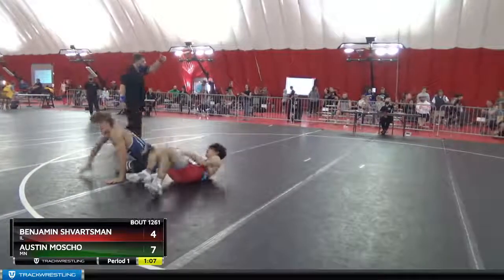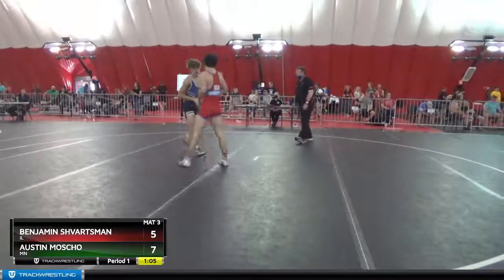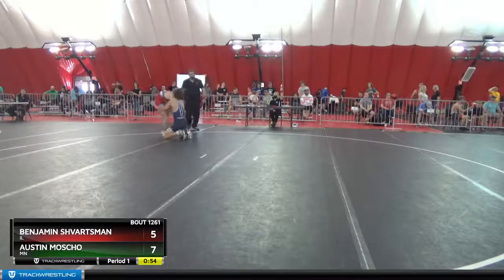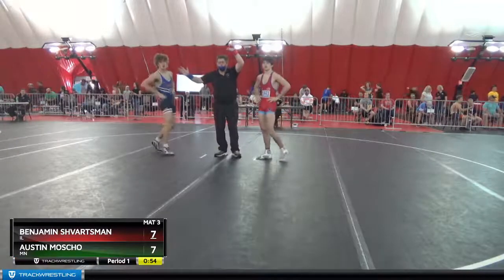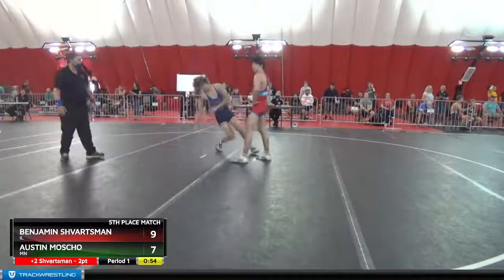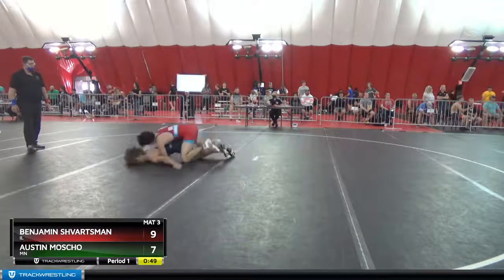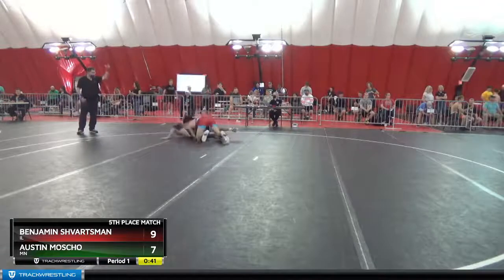Junior Boys 152 Benjamin Shvartsman IL Vs Austin Moscho MN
2021 Northern Plains GR - Junior Boys 152 Benjamin Shvartsman IL Vs Austin Moscho MN